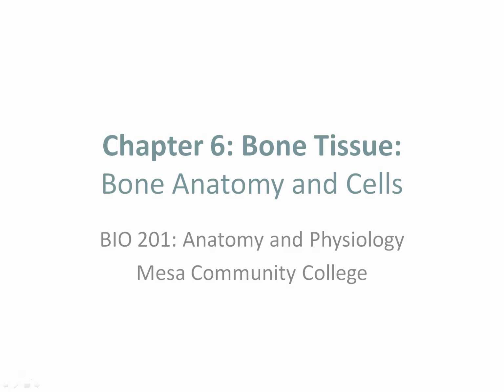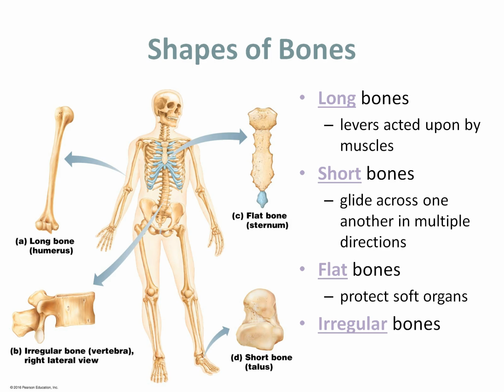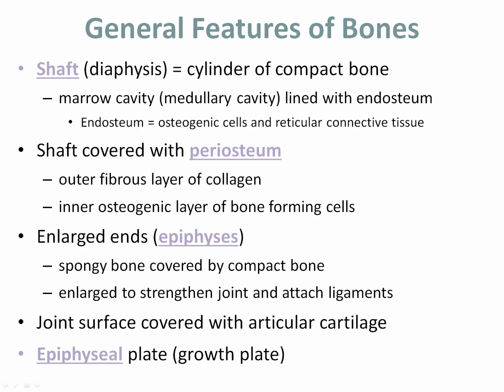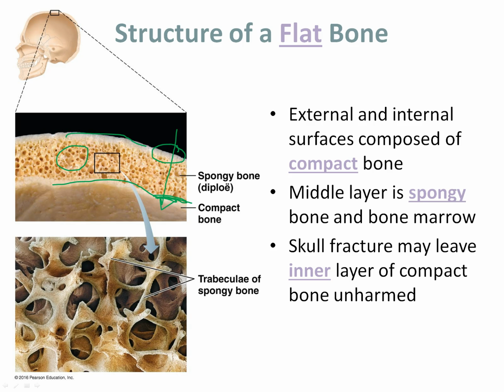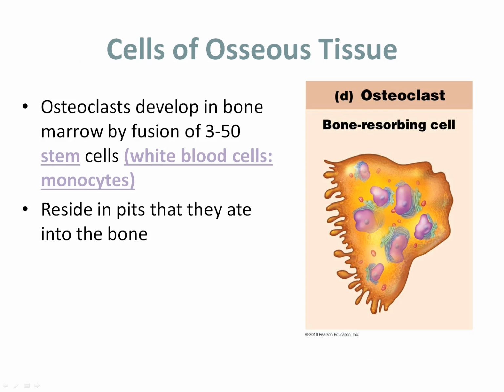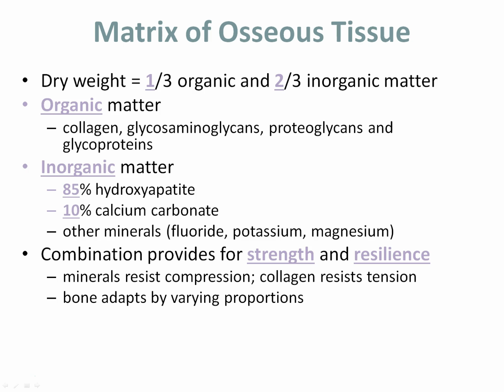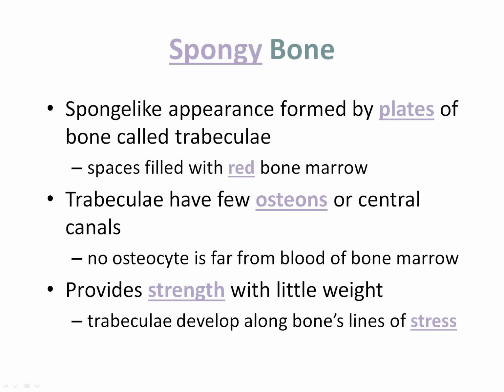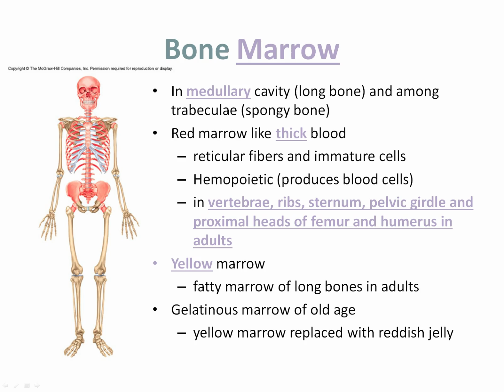BIO201 Bone Part 1: Bone Structure